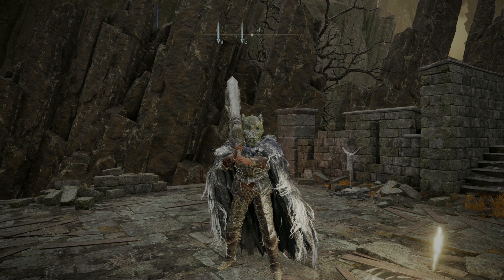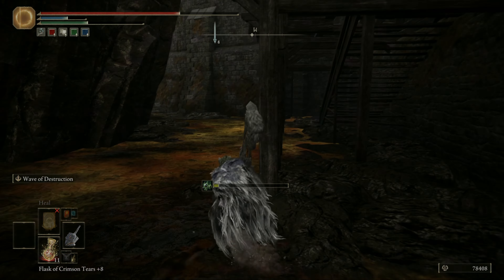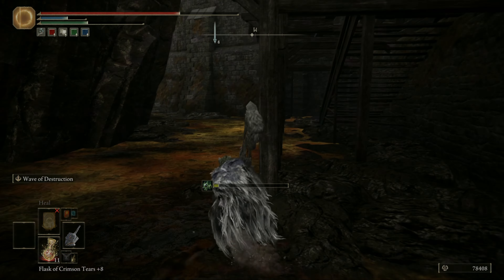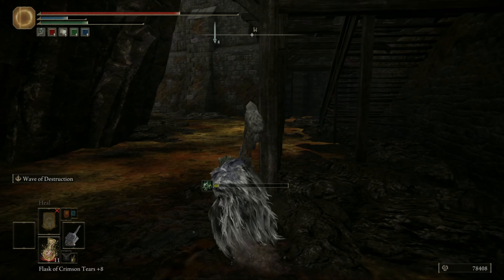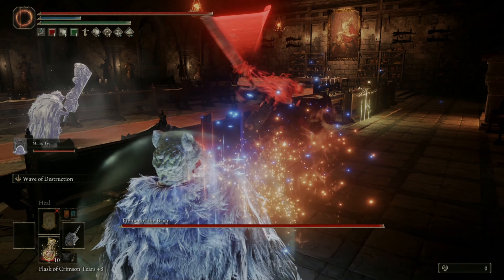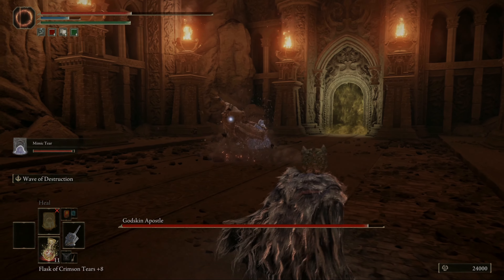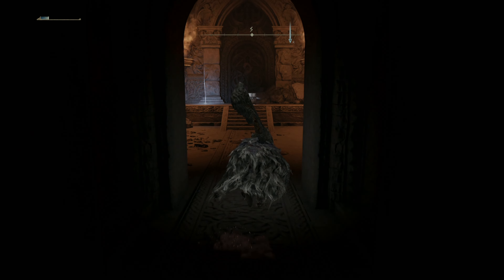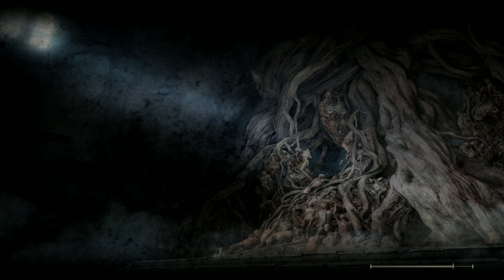ELDEN RING Walkthrough PLAYSTATION 5 Gameplay Part 41 - ELEMER OF THE BRIAR! (FULL 4K GAME)